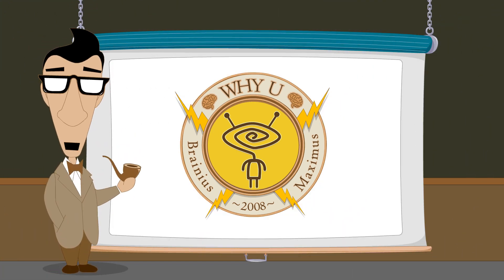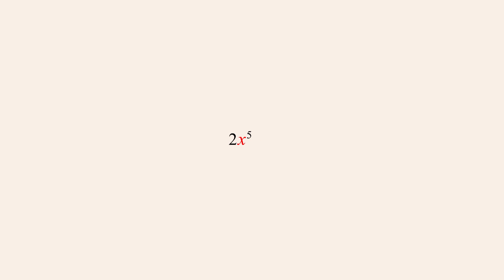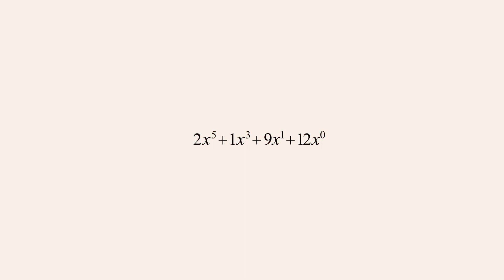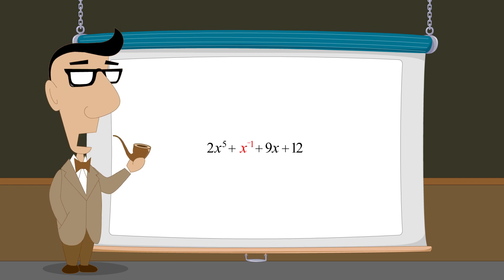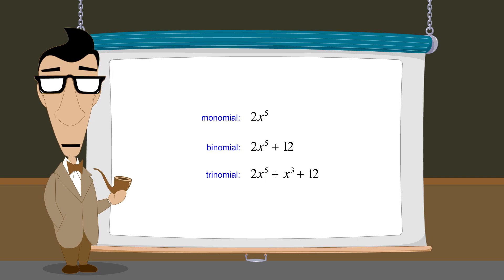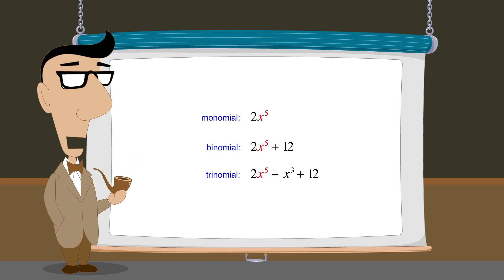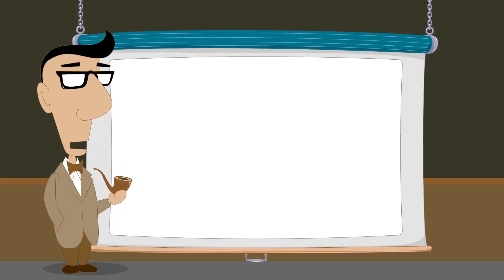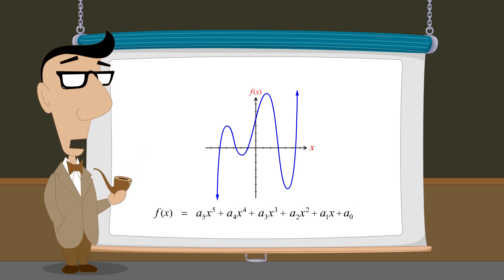Algebra 83 - Polynomials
This lecture is an introduction to polynomials. Linear functions and quadratic functions which we have studied in previous lectures are both examples of a broader class of functions called polynomial functions. In this lecture, we will see how polynomials are built from a sum of terms called monomials, and explain the rules for creating polynomial expressions.